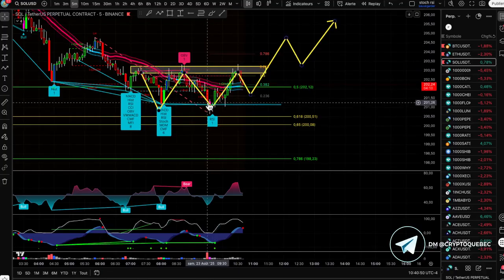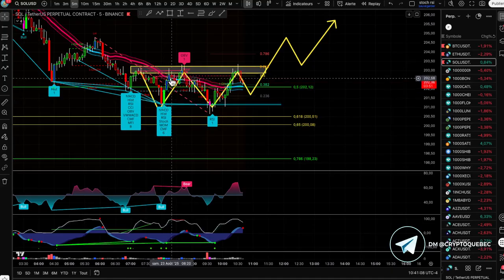Scalping Trading: How I trade SOLANA!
In this video, we dive into an analysis using technical analysis to understand potential rebounds. I discuss signals and structures like the W structure. This is a session for traders who use trading.

Dive into the world of scalping and discover my strategy for trading Solana (SOL)! In this tutorial, I guide you step-by-step to show you exactly how I analyze and make my decisions in the volatile SOL market.

I explain the technical indicators I use, the price patterns I look for, and the logic behind each trade, from entry to profit-taking. Scalping is a fast-paced trading method, and I give you all the keys to mastering it with a solid plan and rigorous risk management.

Whether you are a beginner or experienced trader, this guide is an essential resource to improve your execution speed and precision. Learn to read the short-term market to identify profit opportunities.

Don't miss this tutorial that could transform your approach to Solana trading and help you become a more efficient scalper.